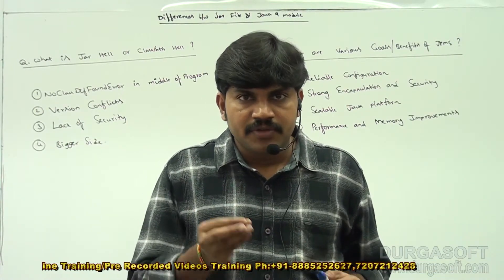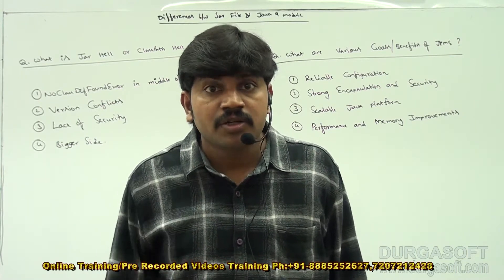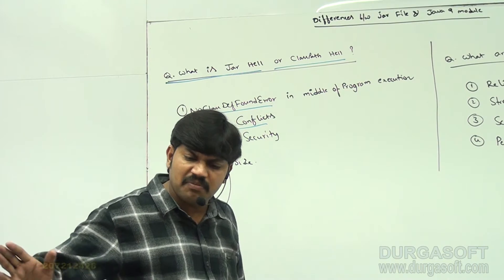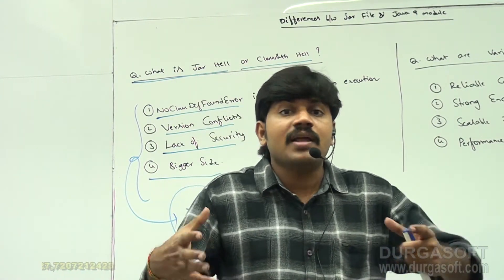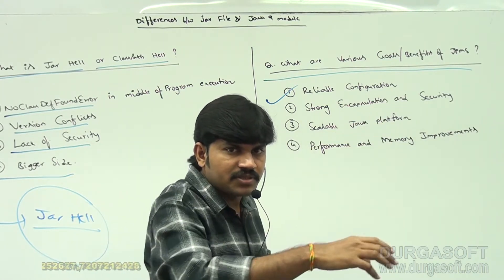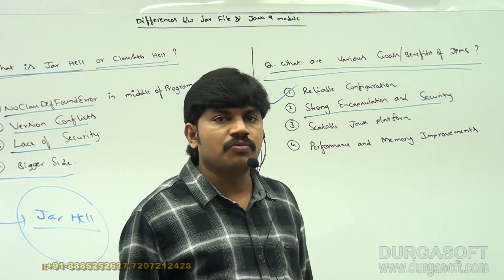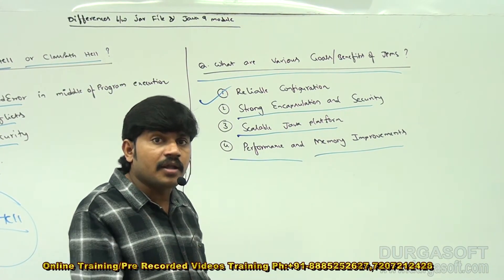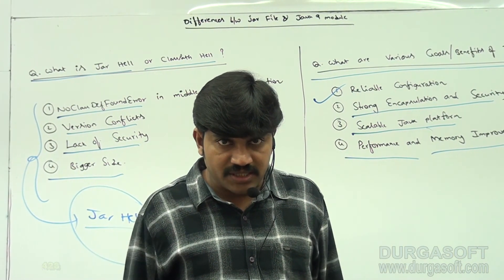Java 9 || Session - 51|| JPMS (Java Platform Module System ) Part - 7 by Durga sir